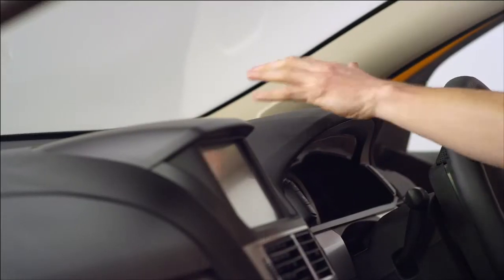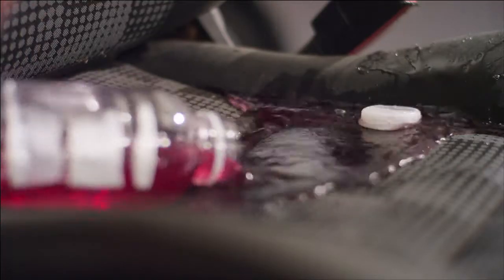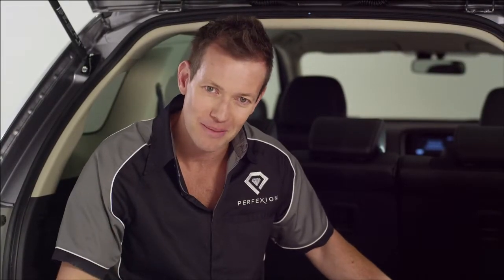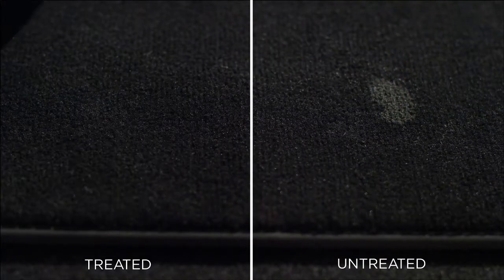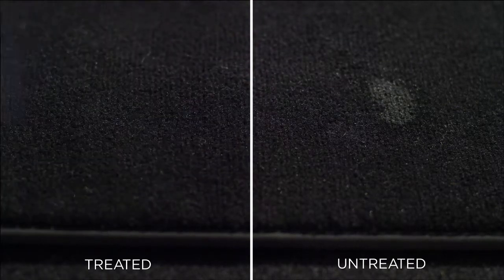Vinyl and Fabric Interior Protection - Eagers Nissan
View our product demonstration video and see the benefits for yourself. Watch how our protective coating soaks deep into the fibres of the fabric sealing it off, completely coating the surface area creating a highly resistant barrier against the everyday elements that damage your precious fabric and vinyl surfaces.